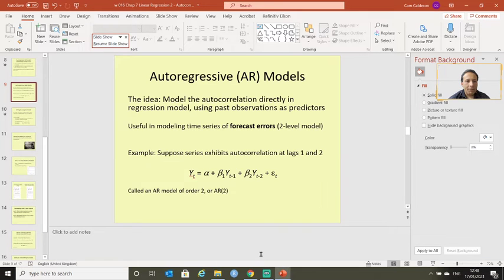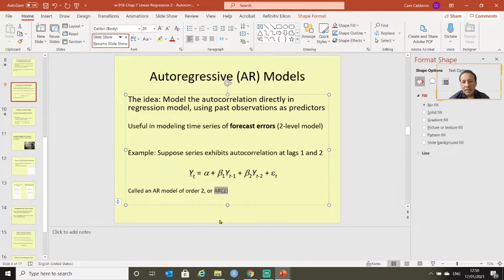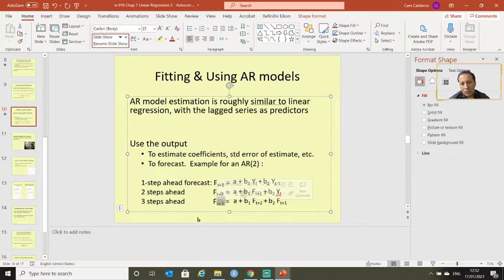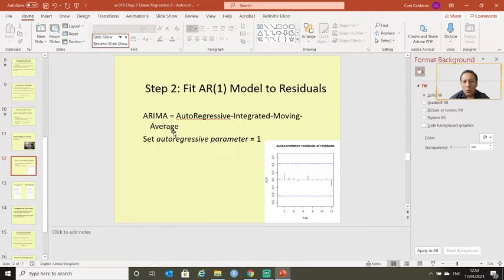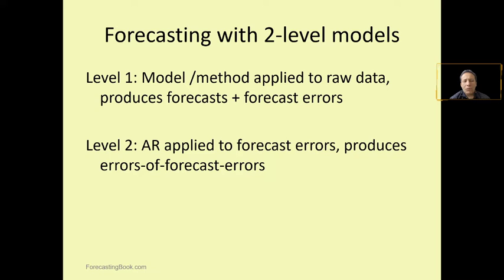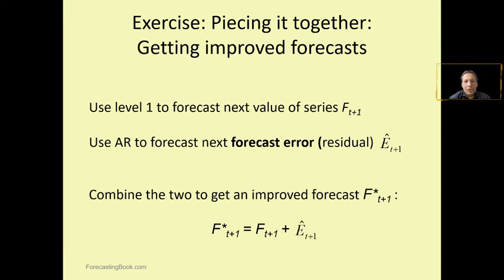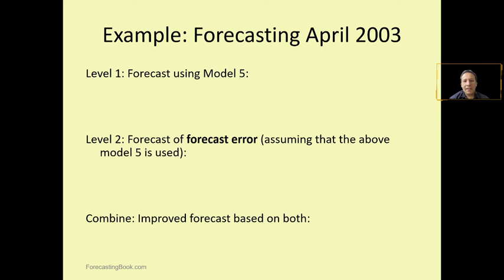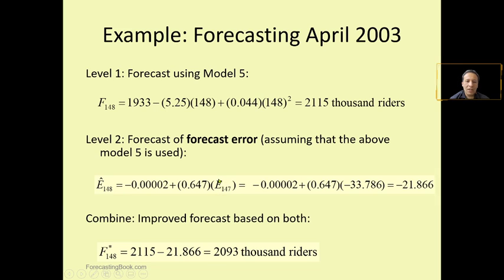Autocorrelation: level1 and level2 solution